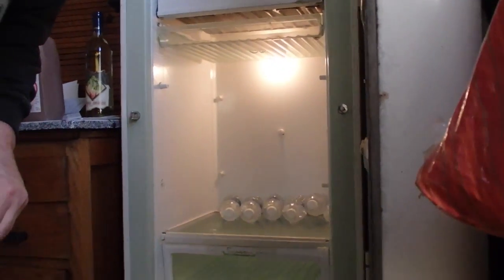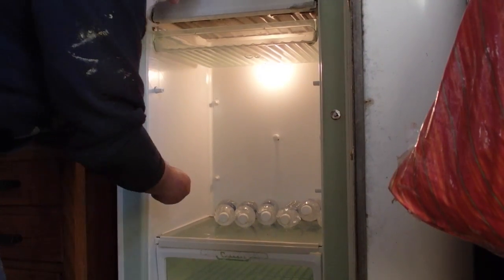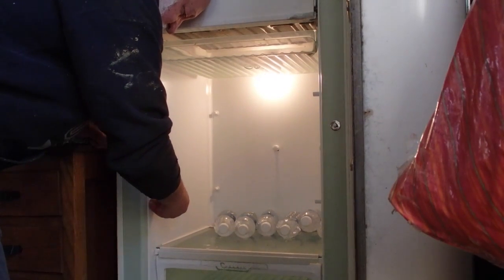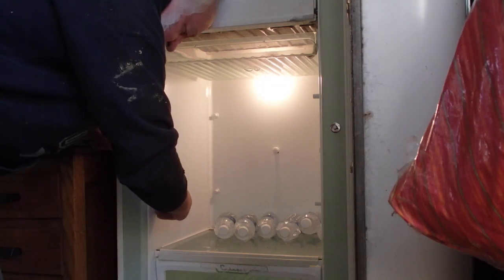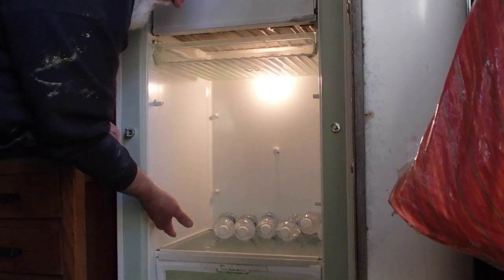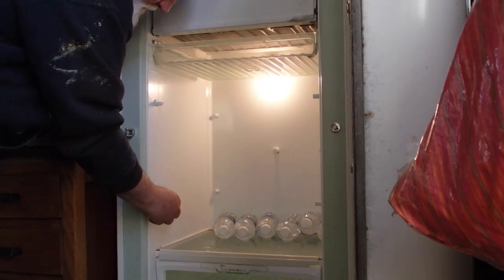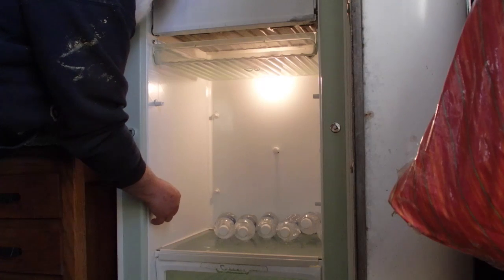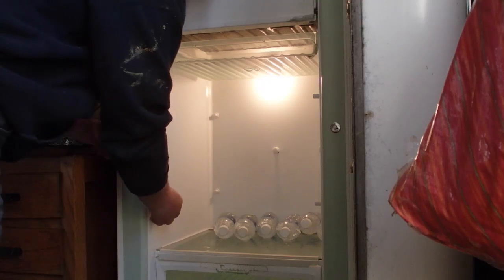55 Ford Fin Fix the inside story